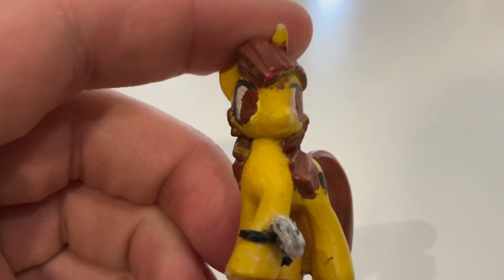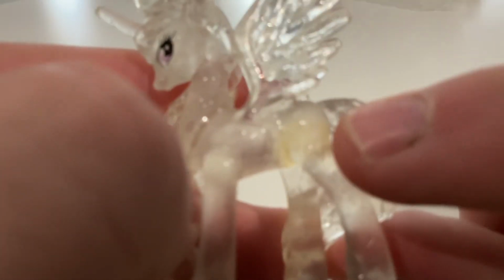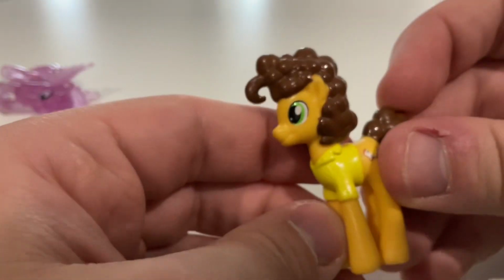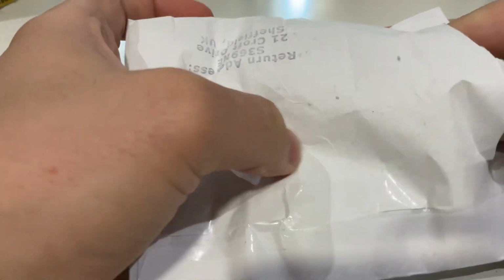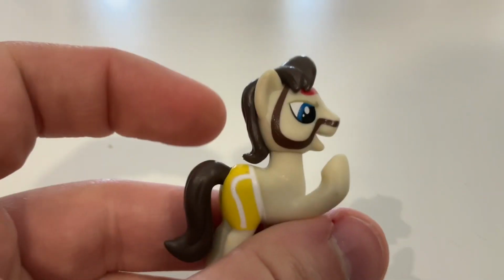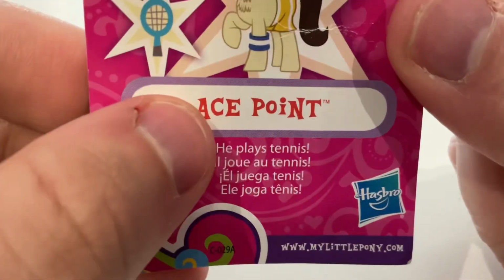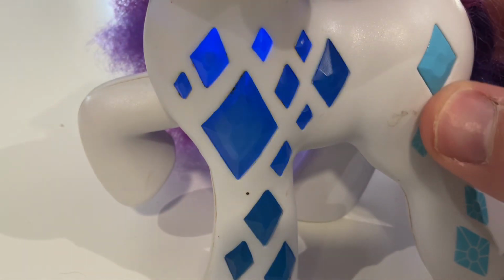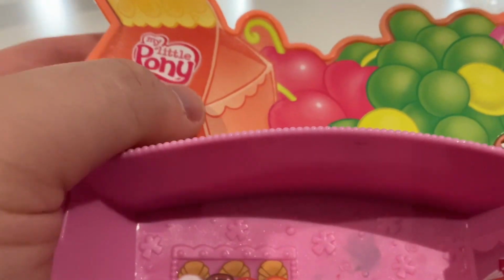MY LITTLE PONY HAUL! eBay & Charity Shop finds | Perfect Harvest MLP Studios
I rebiew an MLP eBay & charity shop haul of blind bag ponies and more!

Video made using iMovie